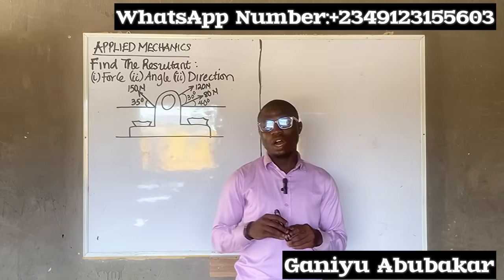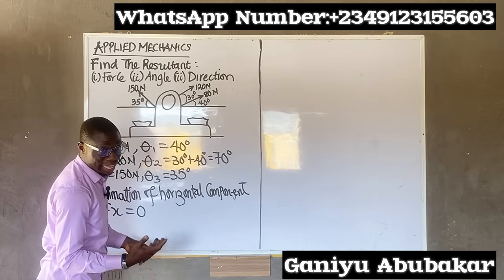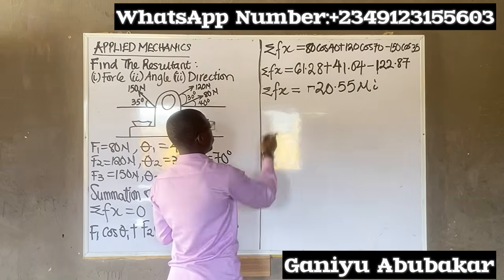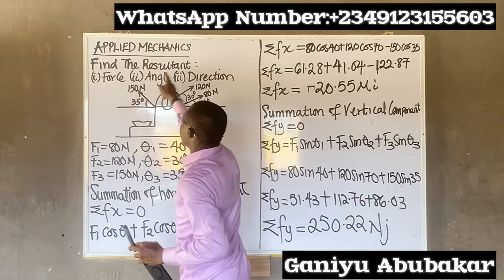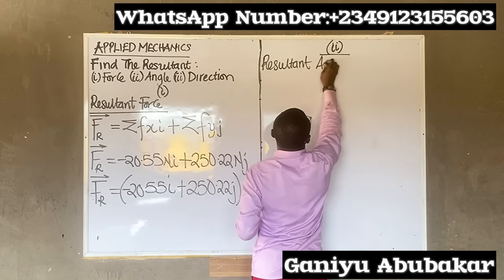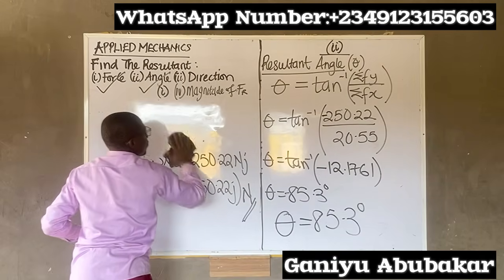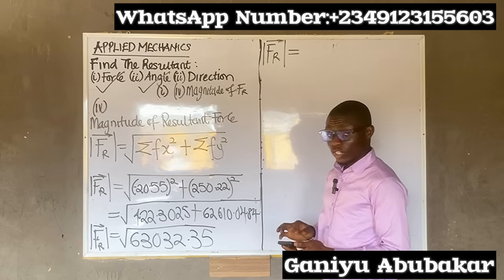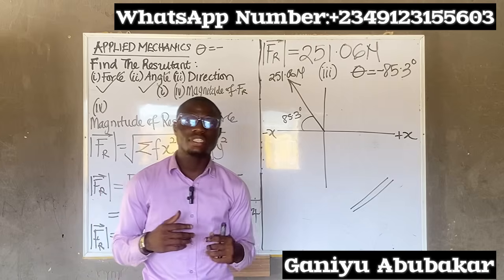Resolution of Vectors in 2D (Part 5) | Past Questions Solved with Full Explanations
In this advanced applied mechanics and physics lecture, we present Resolution of Vectors in 2D (Part 5). This tutorial is dedicated entirely to breaking down challenging, real-world past exam questions from college and university engineering papers. If you want to see how the rules of vector resolution, horizontal and vertical components, and equilibrium equations are tested under actual exam conditions, this masterclass is for you.

If you are a civil engineering undergraduate, a mechanical engineering student, or an advanced high school physics student striving to pass your exams with top marks, Ganiyu Abubakar makes these complex multi-vector calculations simple and easy to understand.

Here is what we cover in this part 5 past questions tutorial:

Dissecting Complex Past Exam Problems: How to quickly analyze difficult vector word problems and translate them into clean, solvable coordinate diagrams.

Resolving Complex Systems of Forces: Step-by-step solutions for systems featuring three or more diagonal forces pointing in non-symmetric directions.

Tricky Angle Placements in Exams: How to identify and solve vector components when the exam board places angles relative to the vertical y-axis to confuse you.

Applying the Pythagorean Theorem and Tangent Rule: Finding the final resultant magnitude and exact quadrant angle direction from your summed x and y forces.

Exam Marking Scheme Tips: How to structure your working on paper so that examiners can easily award you maximum marks for your calculus and algebra steps.

CRITICAL MECHANICS WARNING: A very common mistake students make in past papers is forgetting that the direction of a vector completely changes the sign of its components! If a force vector points into the second, third, or fourth quadrant, some of its components must be negative. Never just add up all terms as positive values! Always draw a quick coordinate plane at the tail of the vector, and if it points left or down, assign a negative sign to that component immediately. Failing to do this is the number one reason students lose marks on multi-vector exam questions!

This video tutorial is highly recommended for university engineering undergraduates, high school physics students, and anyone prepping for exams in applied mechanics, structural analysis, or statics.